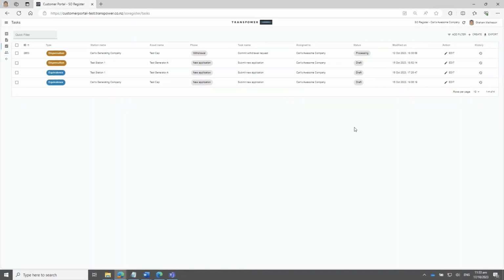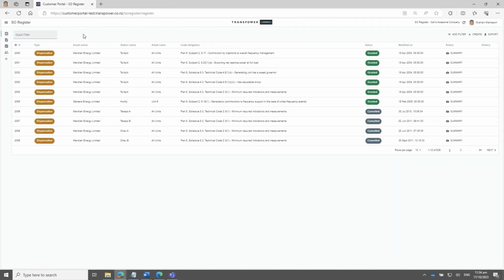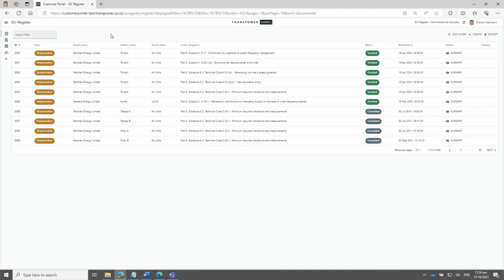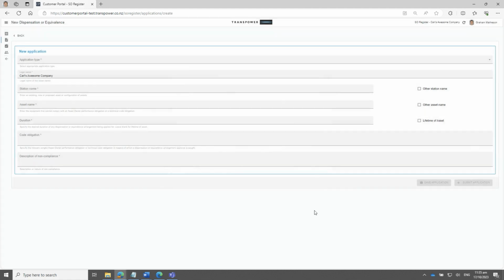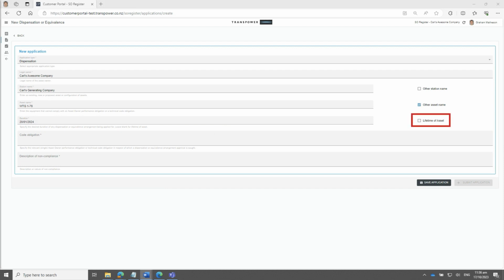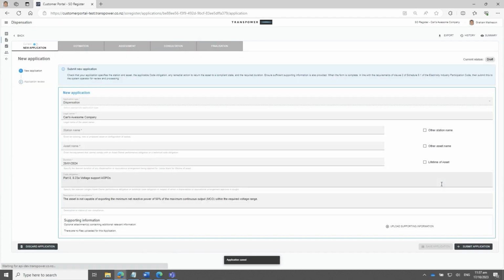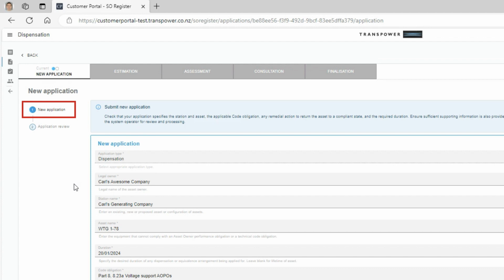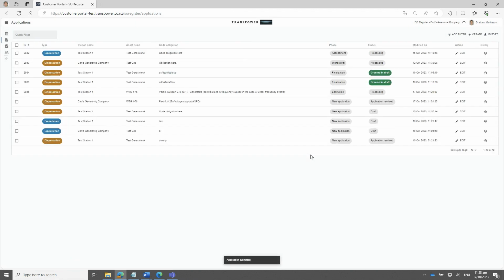SO Register Creating an application